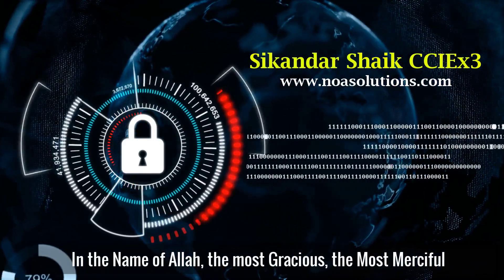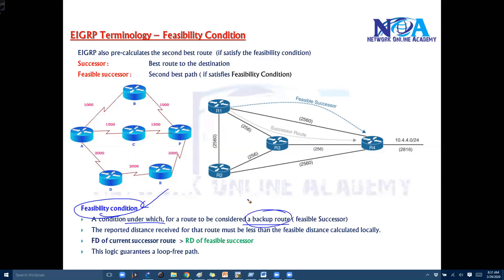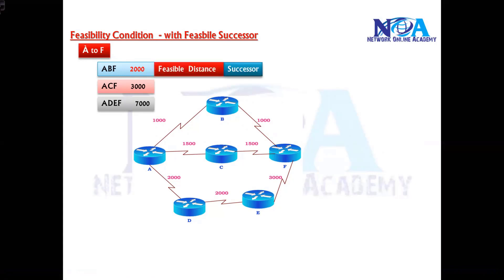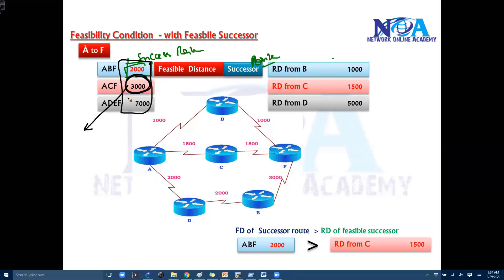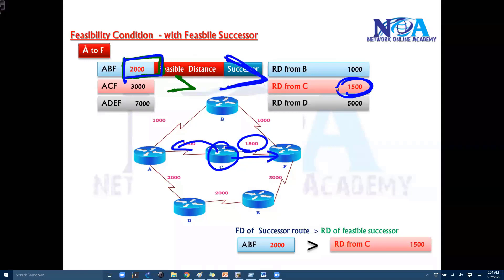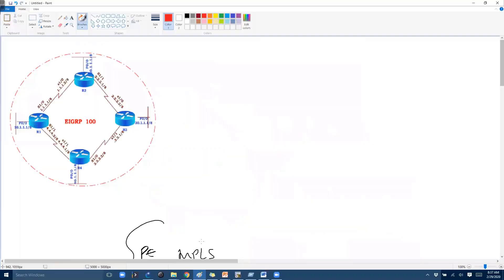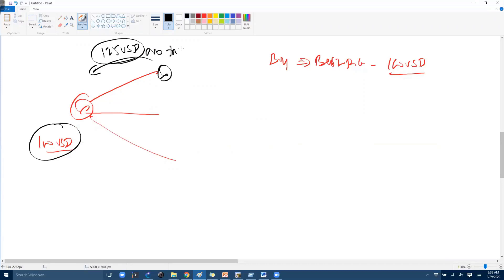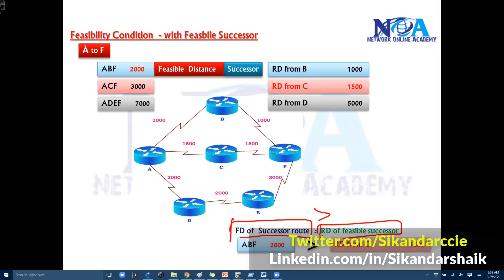011 Feasiblity Condition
CCNP ENTERPRISE - ENARSI 300-401 – Training Video Series

Includes
• 300+ Training Videos
• 50 hrs. of Content
• Workbooks (PPT/Labs)
• Software’s for Lab practice (GNS3 and IOS Images)

CCNP ENCOR  (350-401) - Discounted Offer only for – 70 USD (5000 INR) for limited time Access
CCNP ENCOR 350-401    + CCNP ENARSI (300-410) both for just 125 USD (discounted Price)
CCNP ENTEPRISE (any 4 Papers) – 280 USD (20,000 INR)
CCNP ENTEPRISE (Any 4 papers) + CCIE ENTERPRISE= 400 USD (30,000 INR)